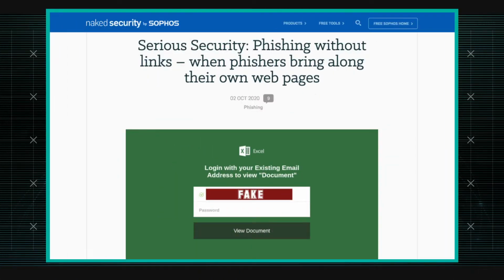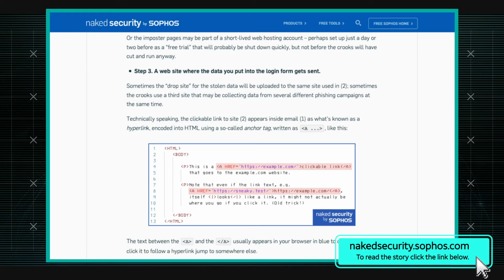Phishing Without Links| AT&T ThreatTraq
HTML attachments cut out the middleman in phishing campaigns. Manny Ortiz and Michael Stair of the AT&T Chief Security Office discuss the week's top cybersecurity news, and share news on the current trends of malware, spam, and internet anomalies observed on the AT&T Network.